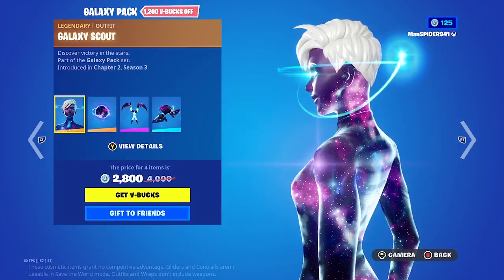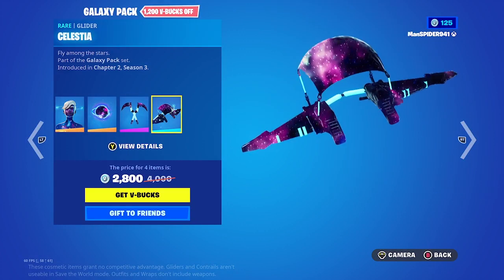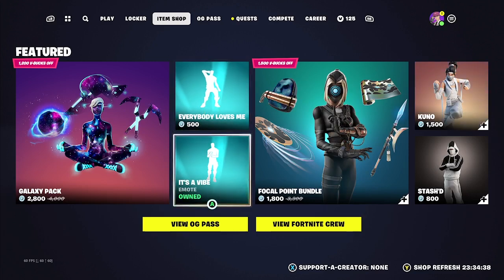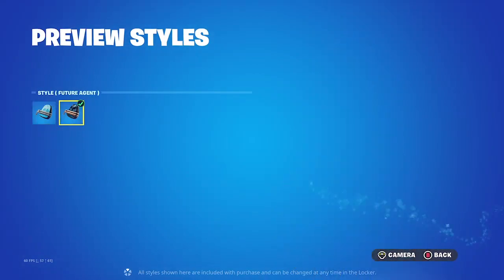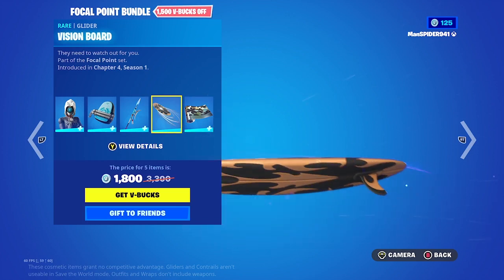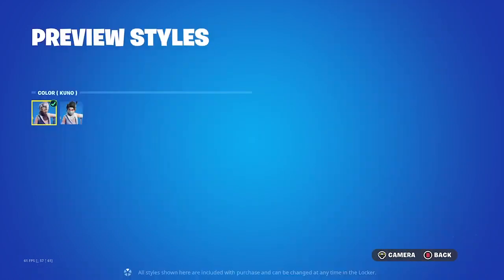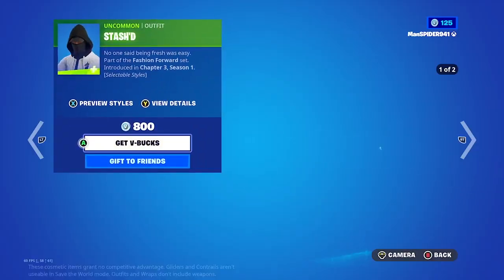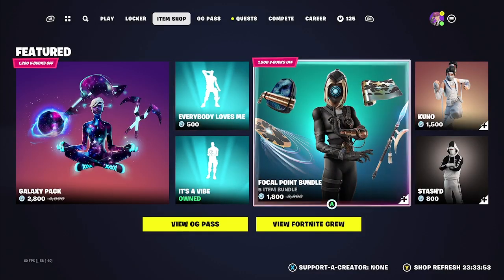Item shop review 11/16/23